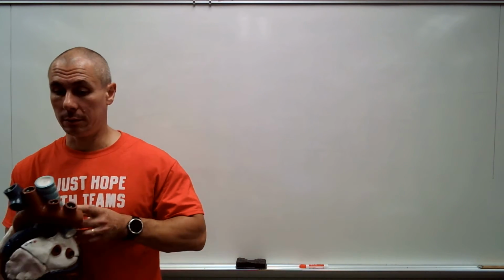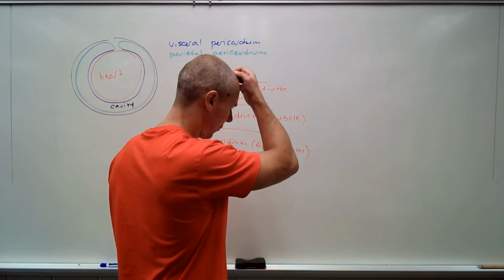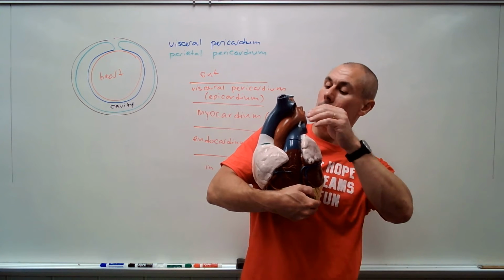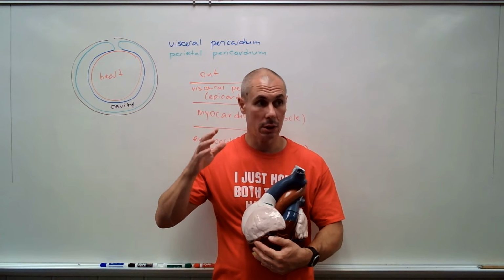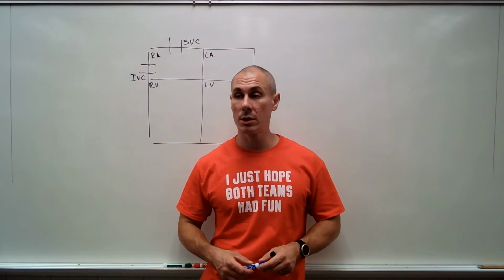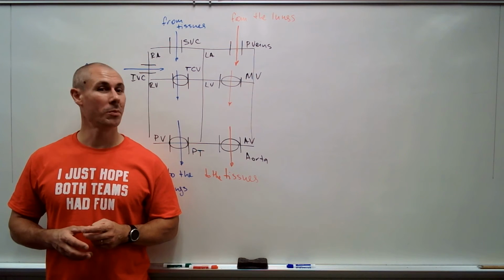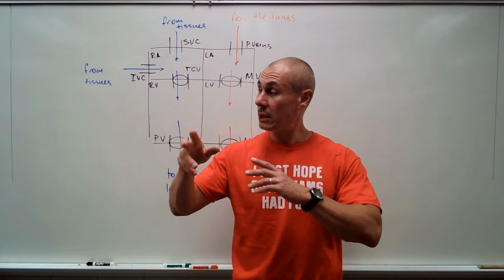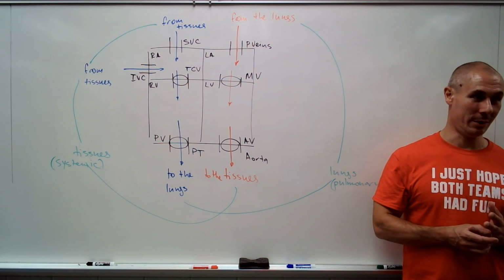Blood flow through the heart